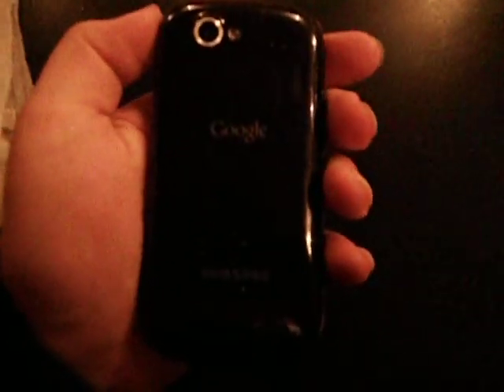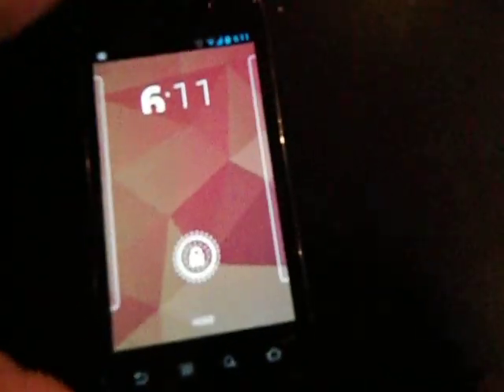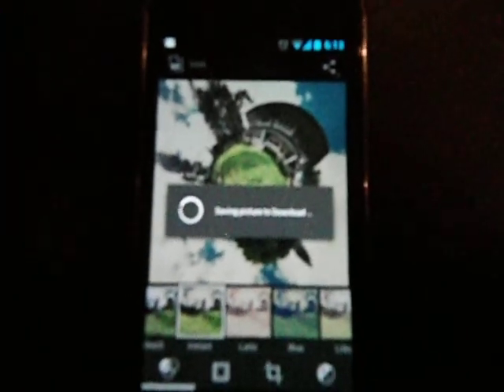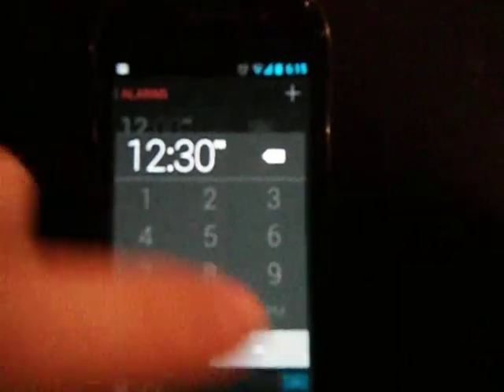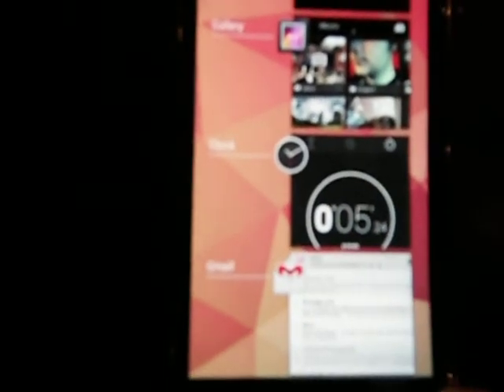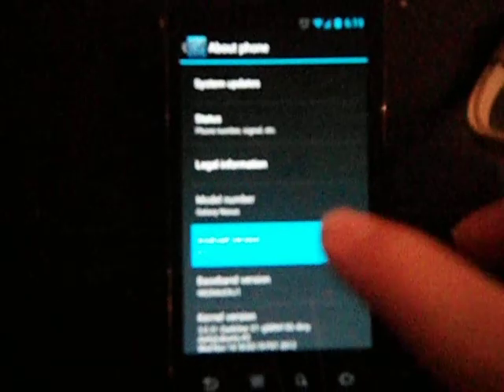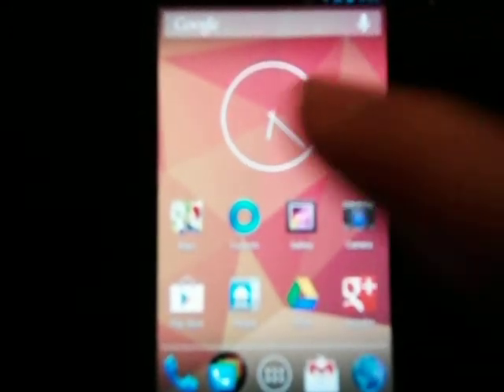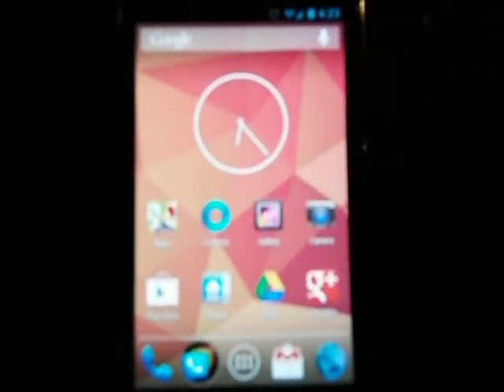Android 4.2 Jelly Bean on Nexus S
I play around with and take a look at a few parts of Android 4.2 Jelly Bean, the latest version of Android from Google, running on a Nexus S. Google has said they're not going to officially update the Nexus S to Android 4.2, but it can be run on it with a third-party ROM.